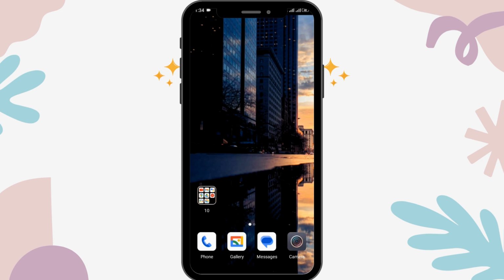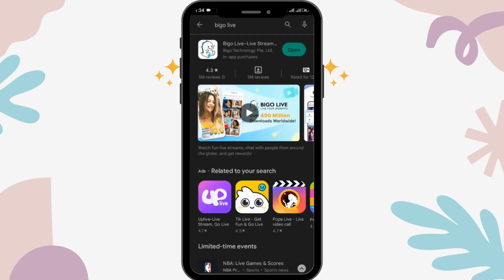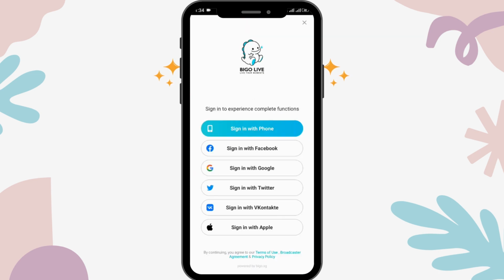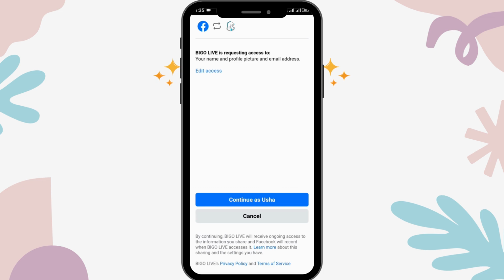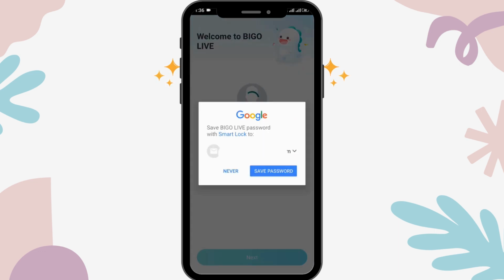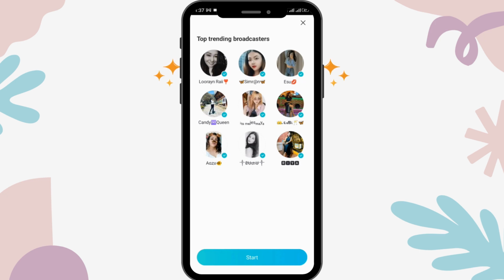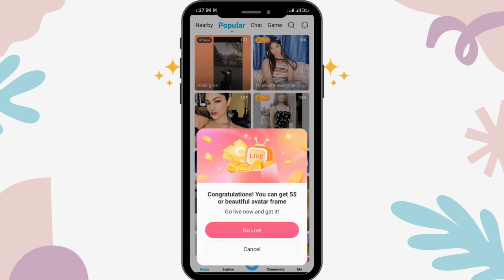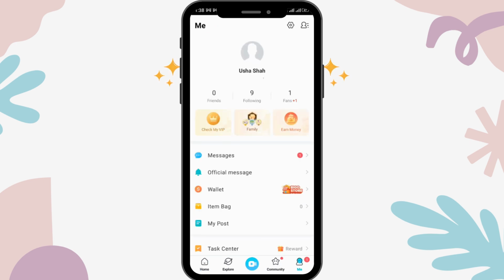How to Create Bigo Live Account from Android Phone?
Welcome to QuickFixTutorials! In this tutorial, we'll guide you on how to create a Bigo Live account from your Android phone. If you want to join the exciting world of live streaming and connect with a global community, we've got you covered. We'll walk you through the step-by-step process of signing up for a Bigo Live account on your Android device, including downloading the app, providing the necessary information, and setting up your profile. With our easy-to-follow guide, you'll be able to create your Bigo Live account and start sharing your talents and experiences with the world.